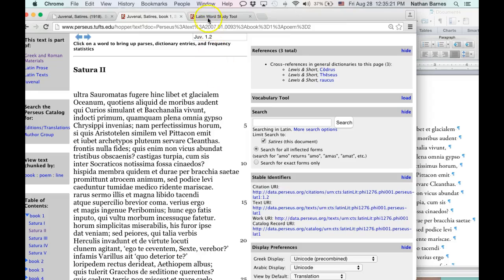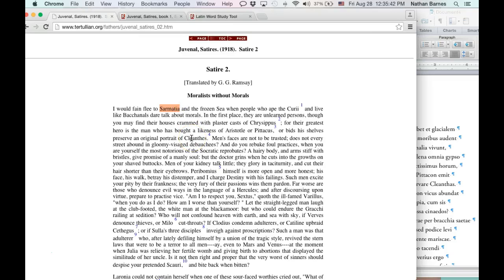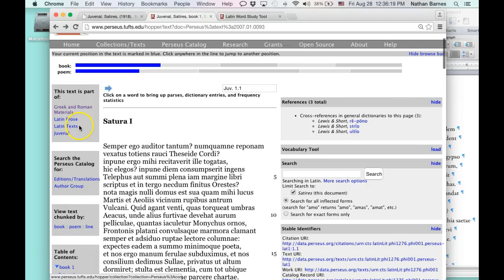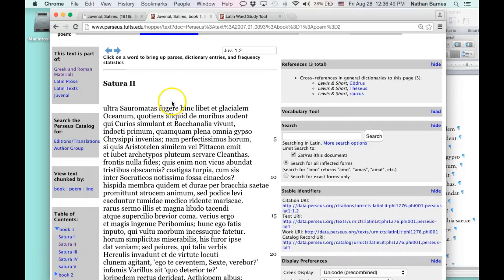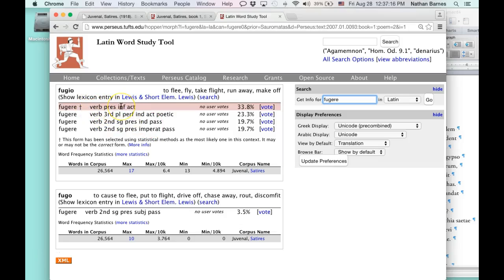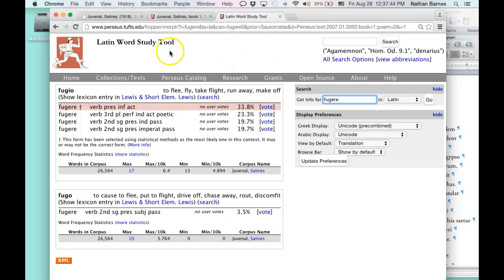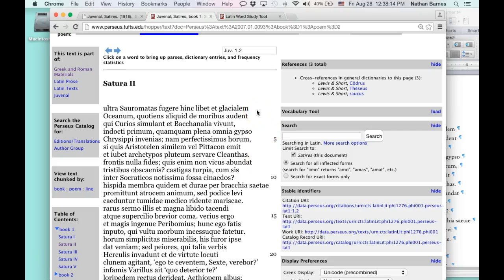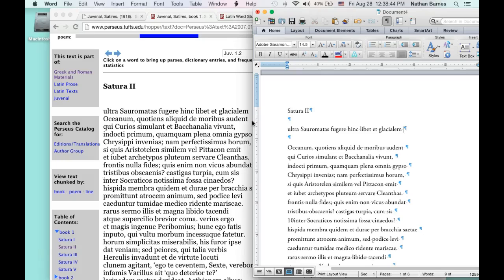Latin Dictionary - Perseus